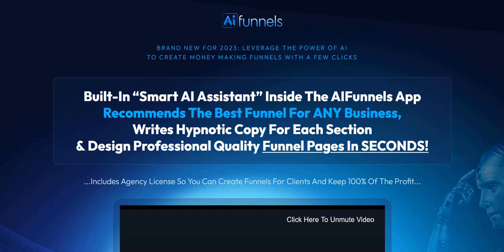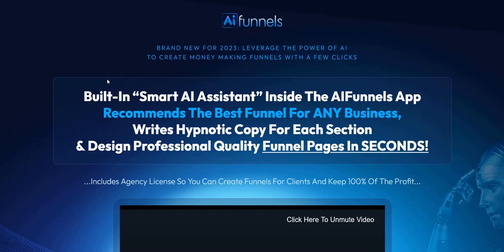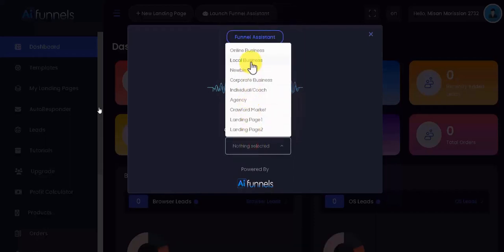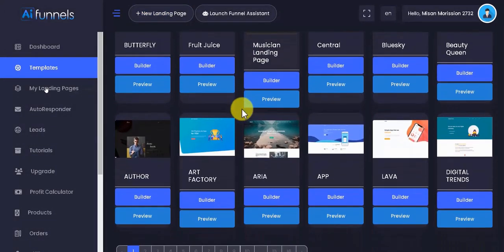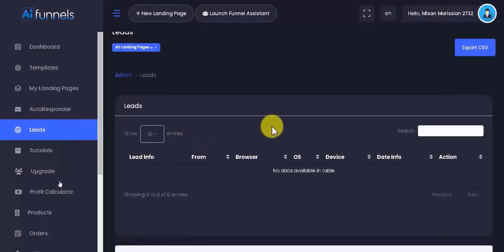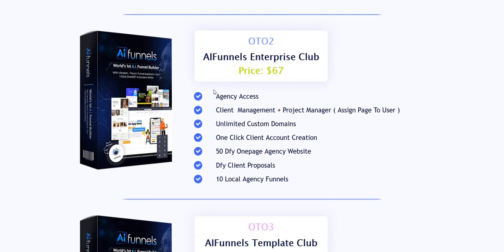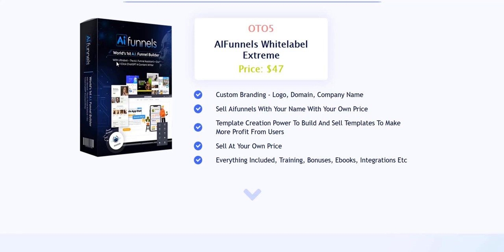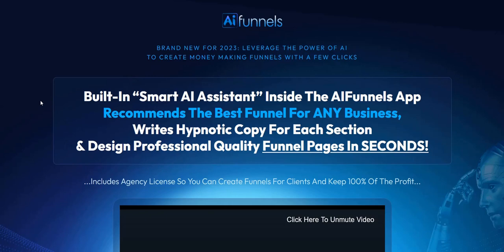AI Funnels Review - Does AIFunnels Work?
My AI Funnels Review - is it a legit sales funnel builder software that makes money or just an AIFunnels scam?

We look at the pros & cons of the software and also AI Funnels Reviews.